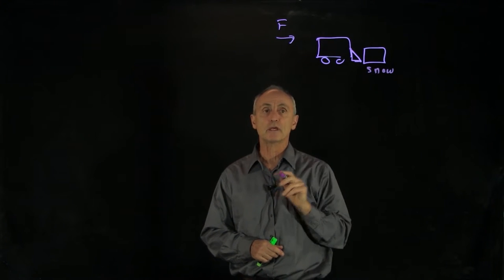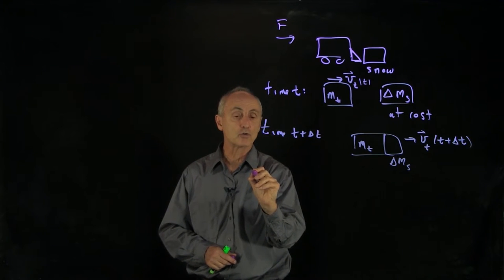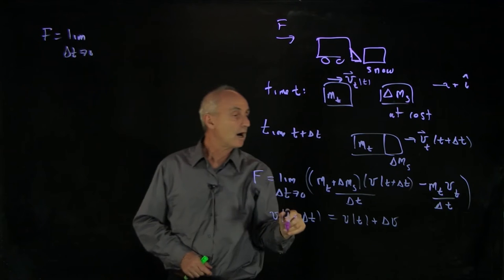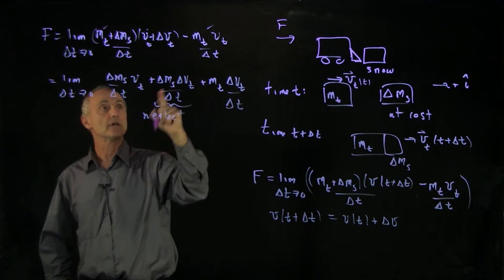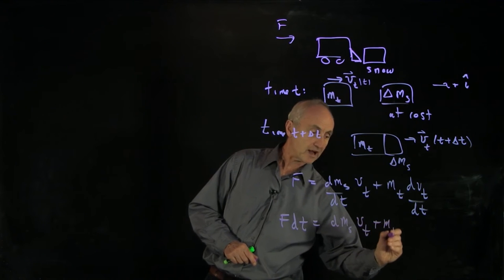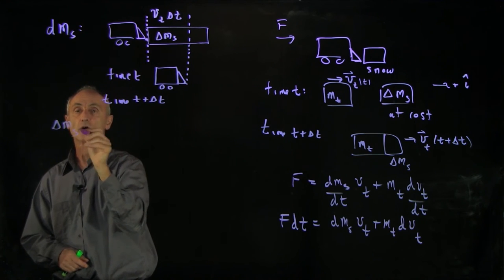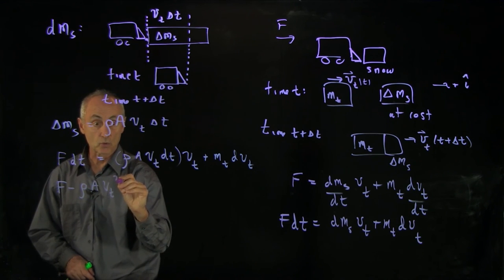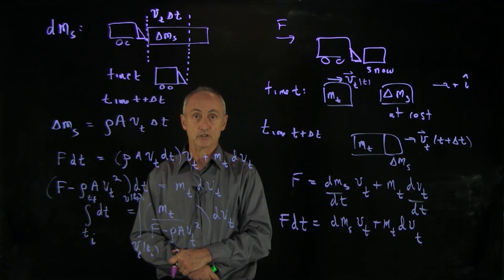PS.6.2 Snowplow Problem